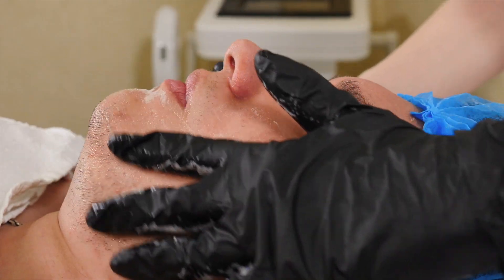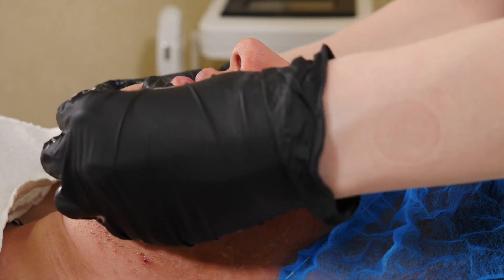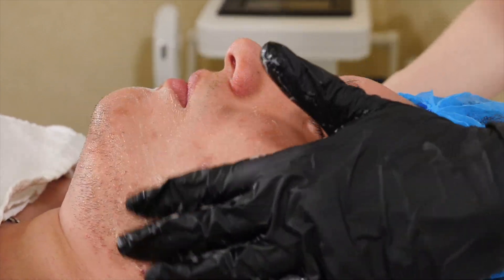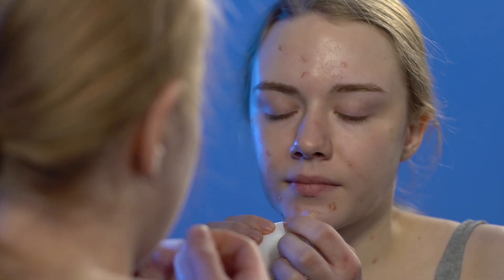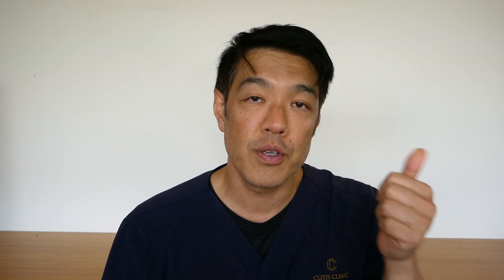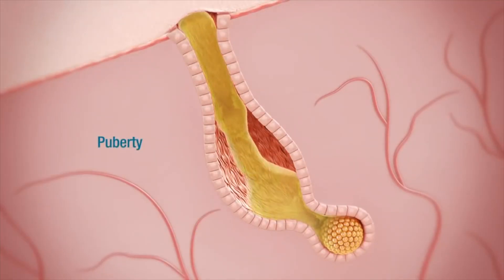Salicylic Acid Peels | Indications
BHA or salicylic acid peels
Salicylic acid is also known as beta hydroxy acid. This skin acid is a useful ingredient for treating acne including blackhead acne, pimples, papules, as well as mild cystic acne. Salicylic acid it works as an anti-inflammatory in lower concentrations whilst in higher concentrations it acts as a chemical exfoliant.
Uses of salicylic acid can extend to the management of certain skin conditions including acne, psoriasis, certain forms of dermatitis, keratosis Pilaris, as well as sun damage. Our clinicians employ salicylic acid peels primarily in concentrations ranging from 8 to 30%.
The peel process first starts with a cleanse of your skin to remove any residual sunscreen make up &  oil. We then apply salicylic acid using the brush. The salicylic acid peel is then left for approximately 2 to 4 minutes. During this time you may feel some slight stinging however the entire procedure is comfortable. In some patients we do expect some mild redness after the peel however this will resolve within a few hours. If the concentrations are higher than 15%, you may get some skin peeling for approximately 48 hours after the procedure. You should avoid your active skincare topicals including retinol, ascorbic acid, & at-home salicylic acid washes. It is important that you keep out of direct sunlight for 4 to 6 days post peeling. Most patients would benefit from a series of between 2 to 4 chemical peels space approximately 2 to 3 weeks apart.
In some cases your clinician may initiate other topicals and procedures to treat your acne. Frequently dermatologist may prescribe topical retinoids such as adapalene, trifarotene, or tretinoin. If your acne is inflammatory they might also advise you to undertake vascular laser treatments or low-level laser emitting diode treatment to reduce inflammation.
Salicylic acid peels are also very useful as an initiating peel prior to the commencement of oral isotretinoin/Accutane. In this context salicylic acid access as a powerful agent to exfoliate pre-existing blackheads as well as reduce inflammation which can intern reduce the timeframe of skin purging secondary to topical or oral retinoids.
Dr Davin Lim, dermatologist
Brisbane, Australia.
About us: Cutis Dermatology is based in Brisbane Australia. We deal with all things skin, including rashes, skin cancers, surgery, laser dermatology & cosmetic dermatology. Our group of dermatologists specialise in different skin conditions, hence ask our reception team who sees what. To learn more about skin, goto our website (cutis.com.au) or our Instagram page below.